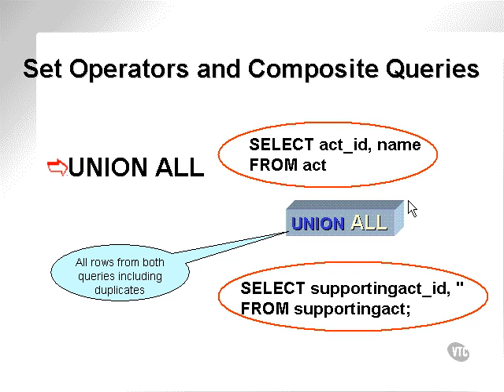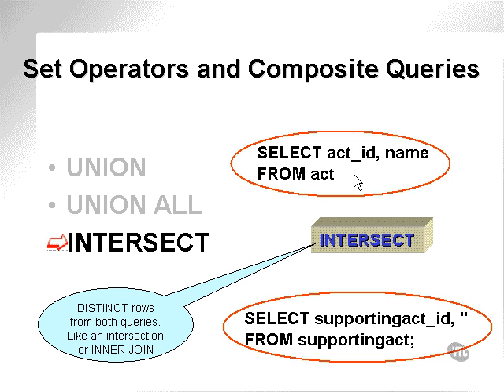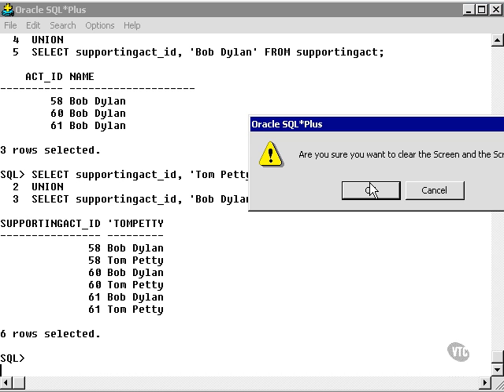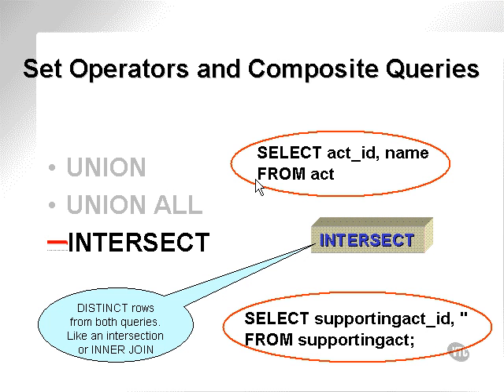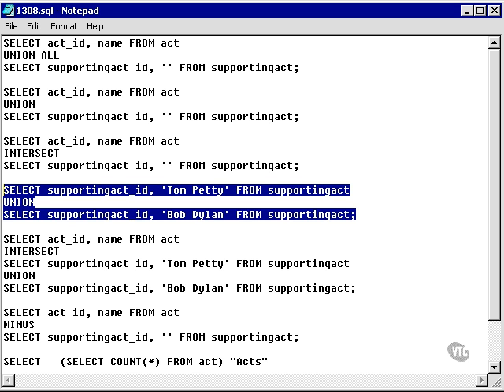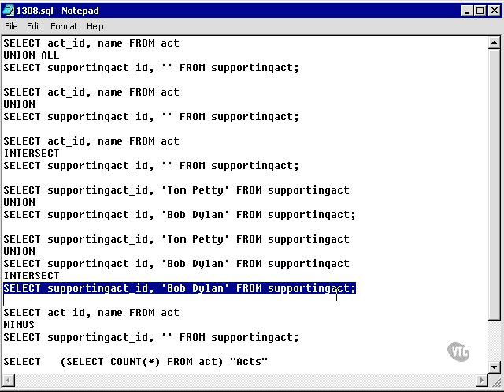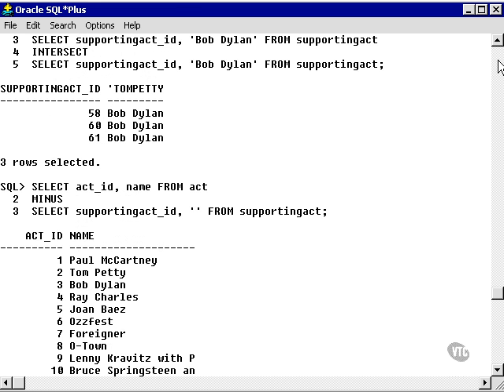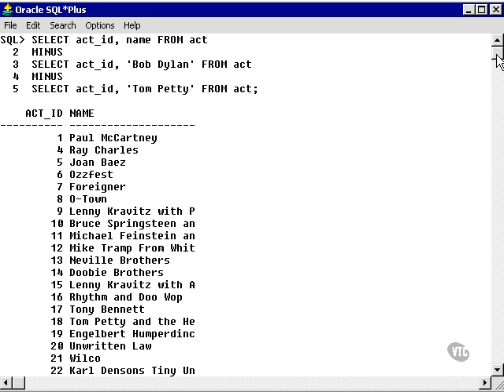learning oracle application developer 128